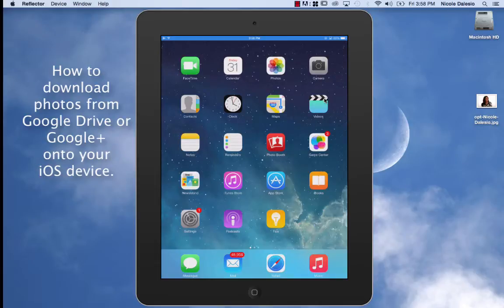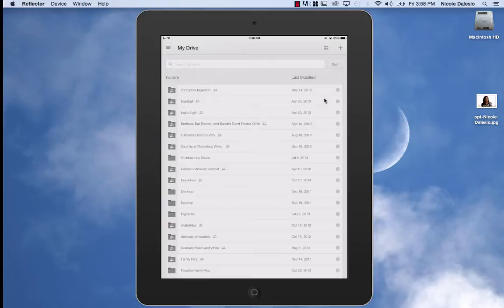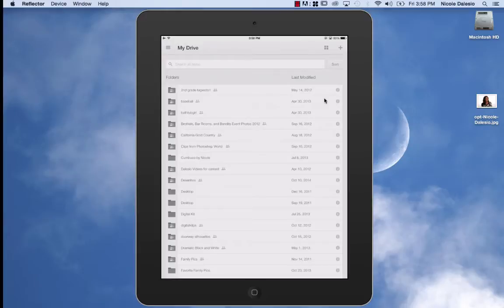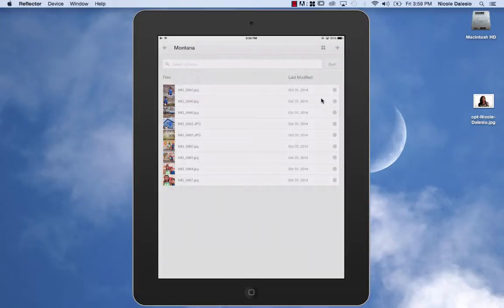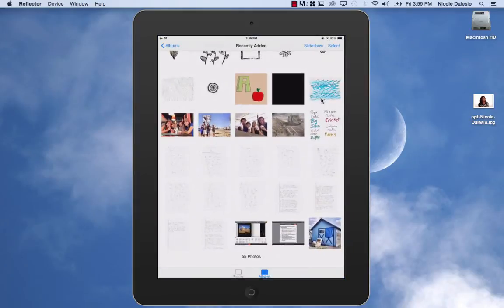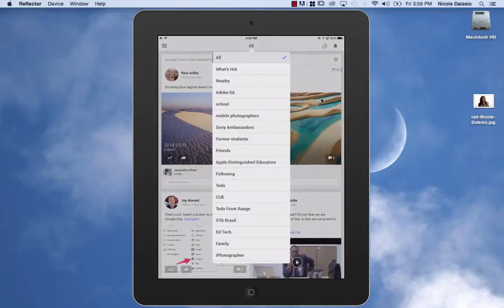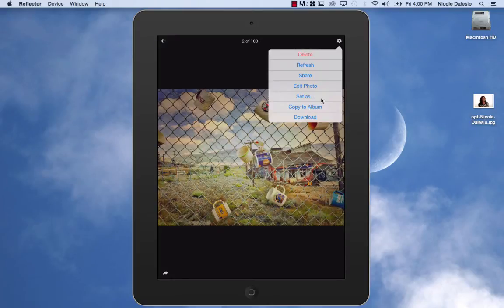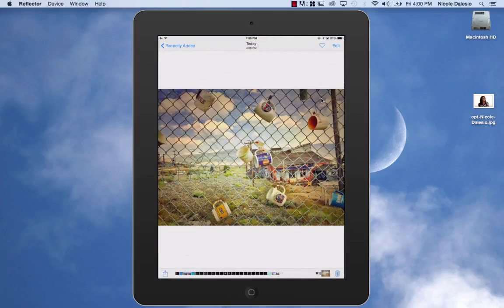How to Download Photos from Drive or Google+ to your iOS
How to download videos from Google Drive or Google+ on your iOS device camera roll